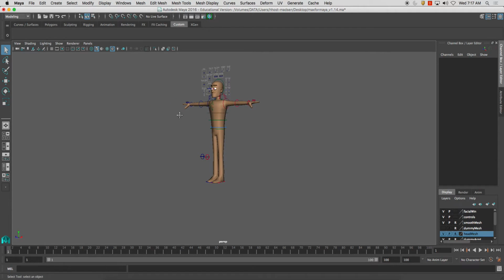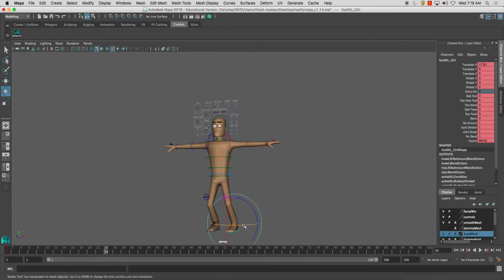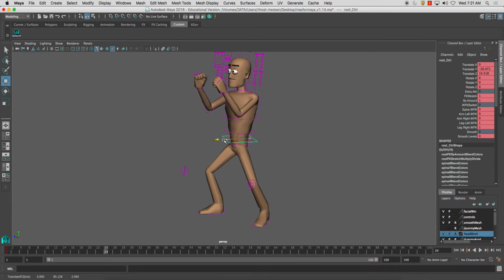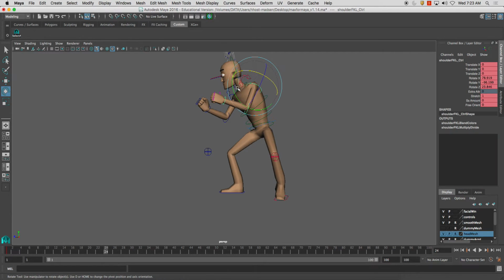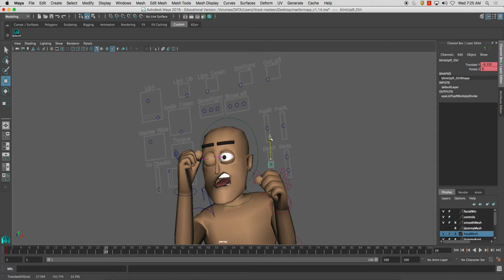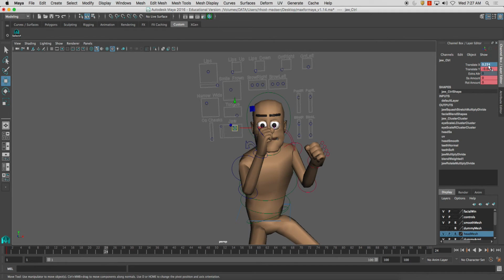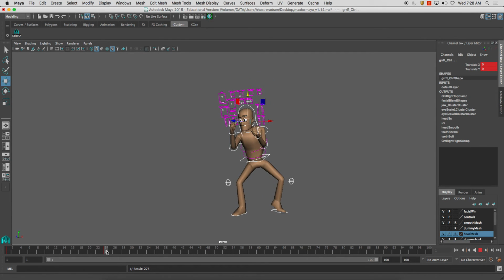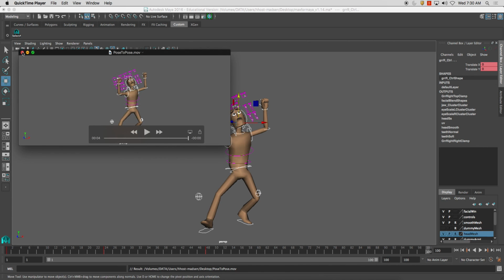Max for Maya - Pose to Pose Basics